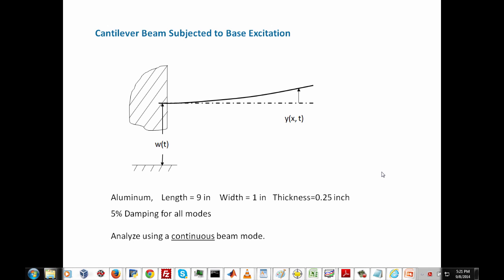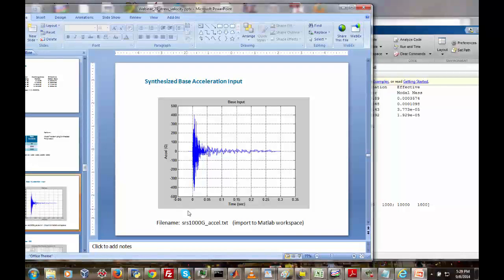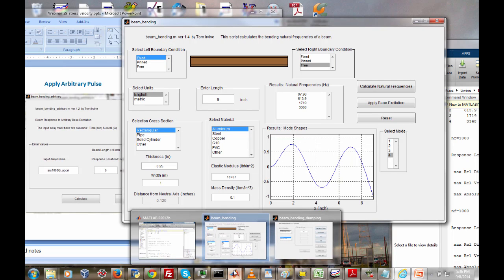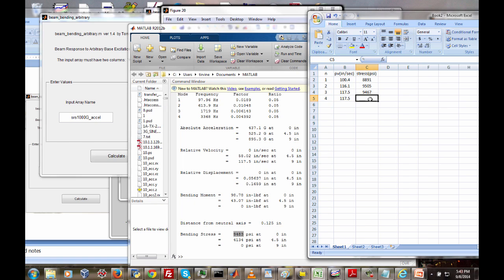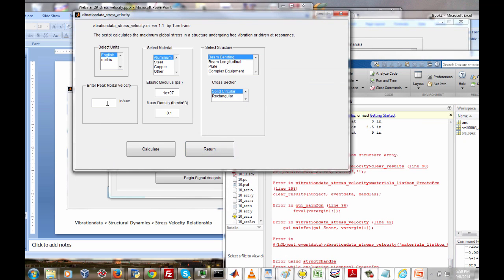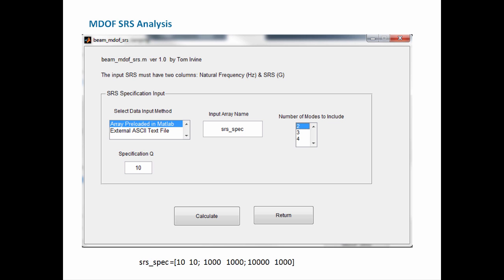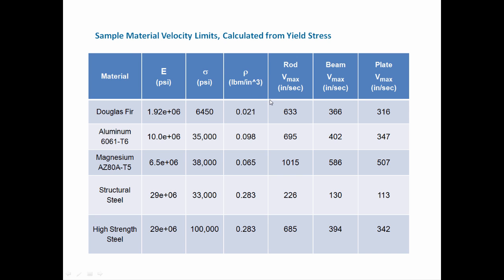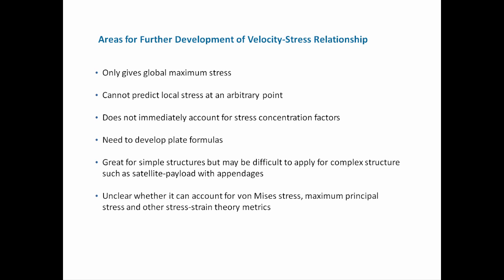Shock Vibration 35 Stress Velocity, Part 2